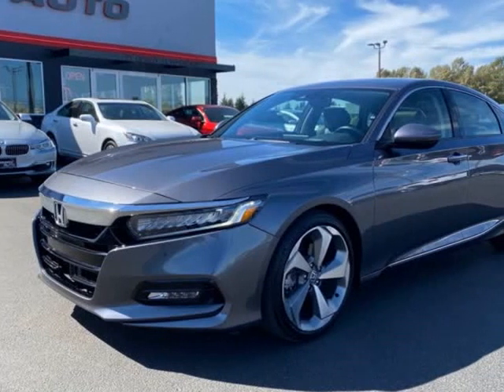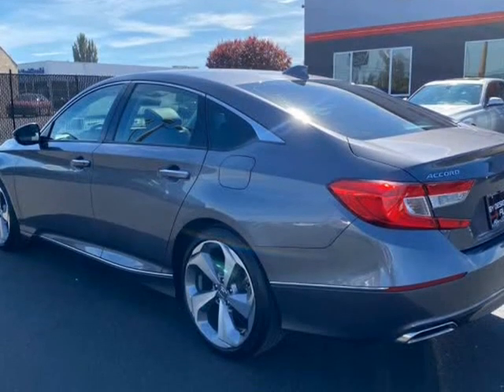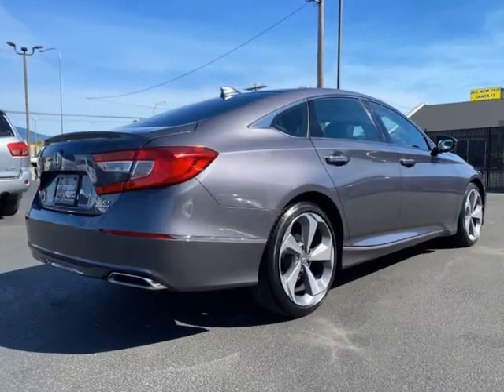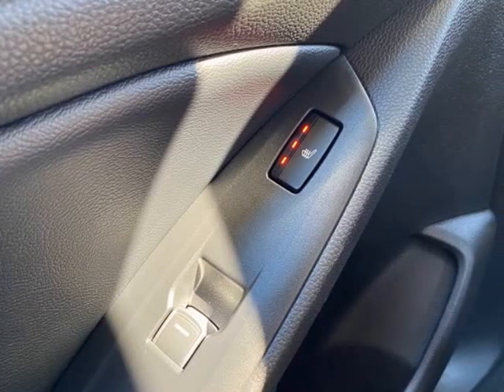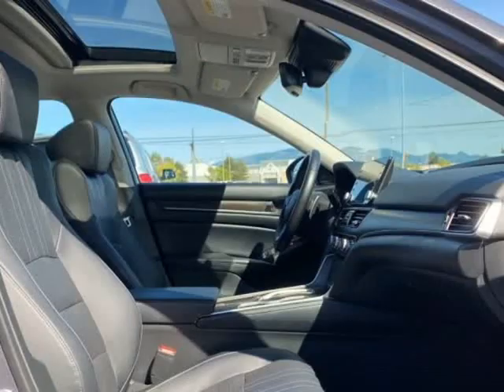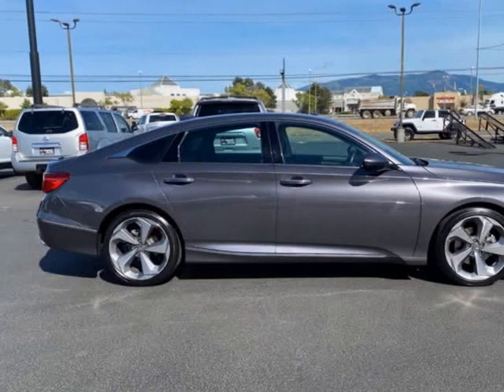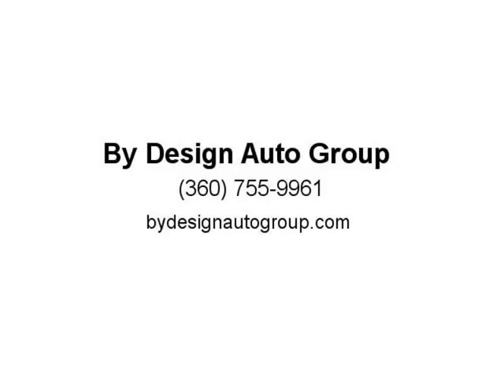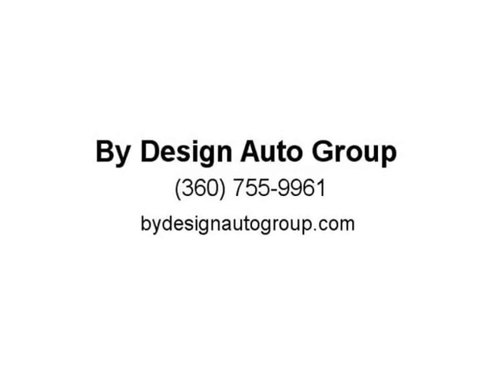2018 Honda Accord Sedan Touring 2.0T Auto (Burlington, Washington)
510 Fisher Ln
Burlington